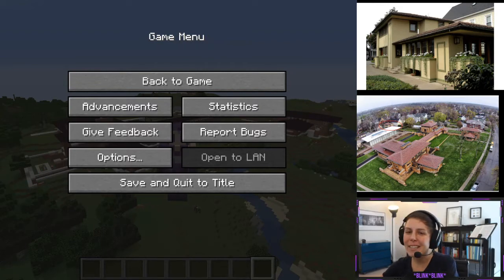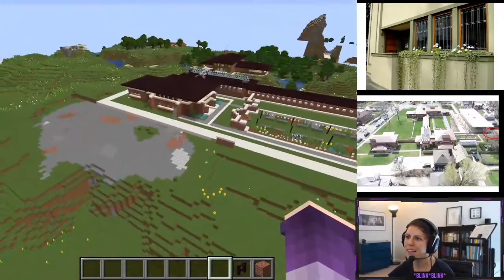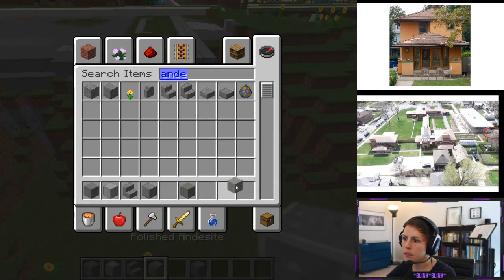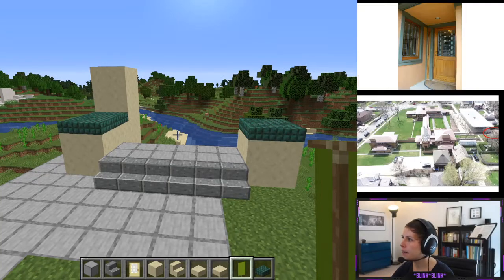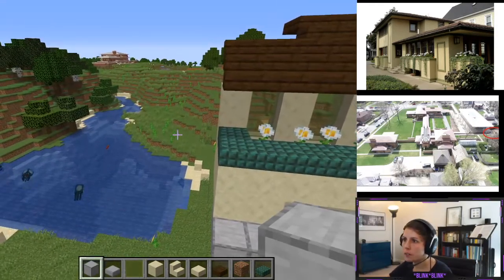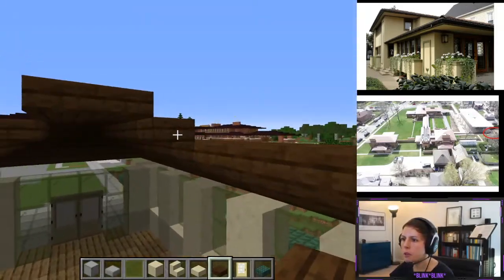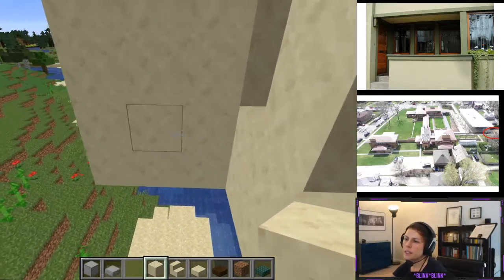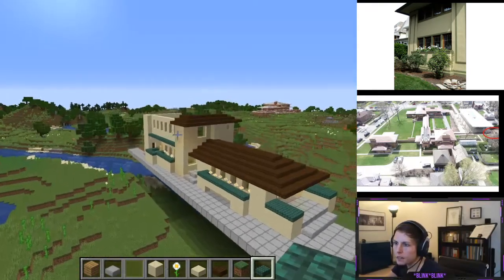Starting the Gardener's House at the Darwin D. Martin Complex (Twitch stream)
Adding onto the Darwin D. Martin Complex: starting to build the Gardener's House.
I stream on Twitch every Friday